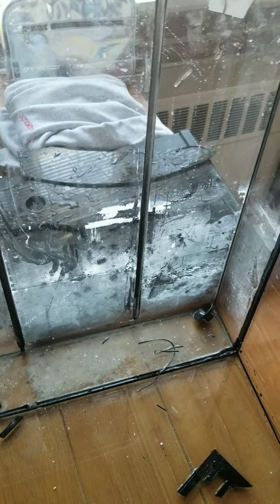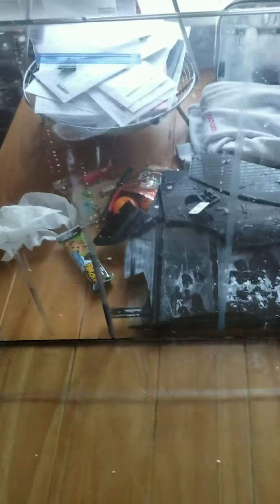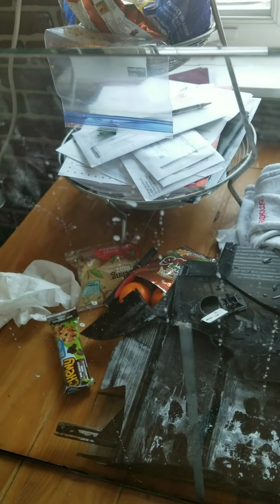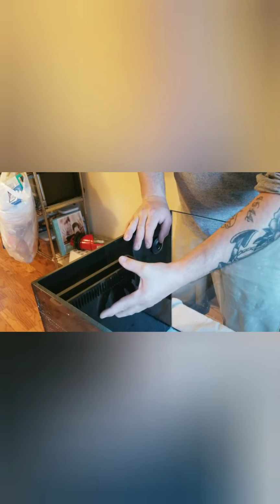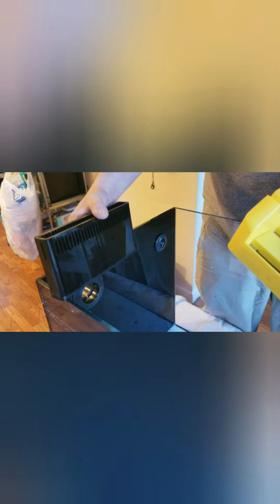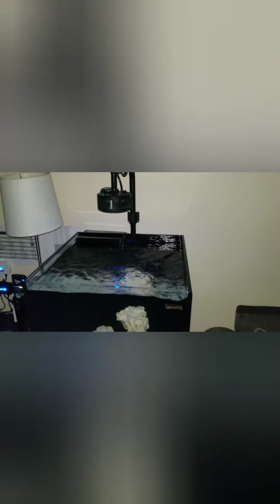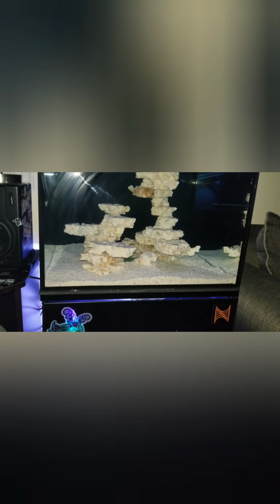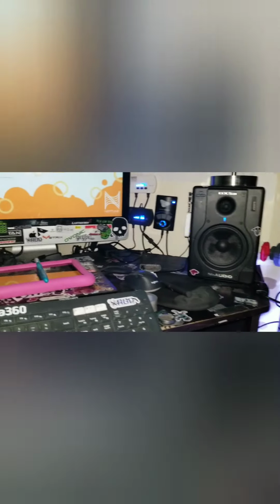Removing cheap AIO Filter system from Aquatop 24g and upgrading to a top of the line nano system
week - 5 This one u should watch till the end 😁